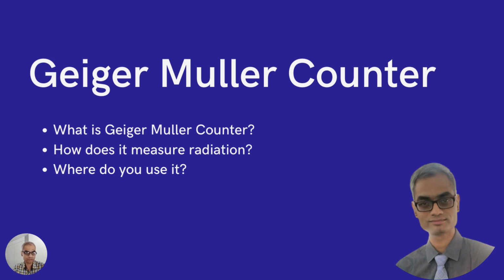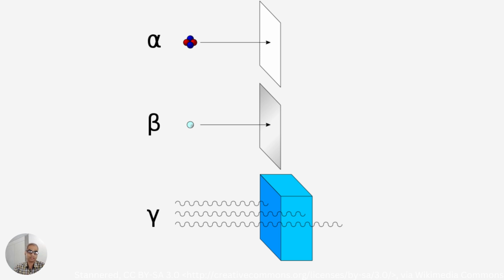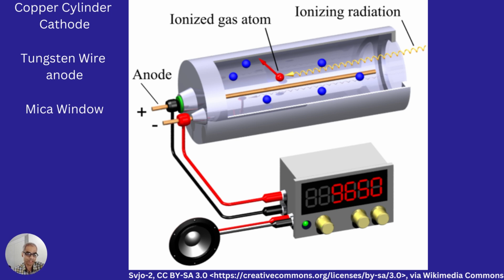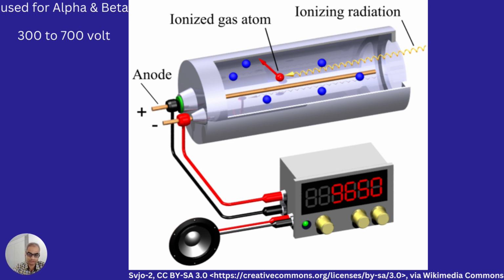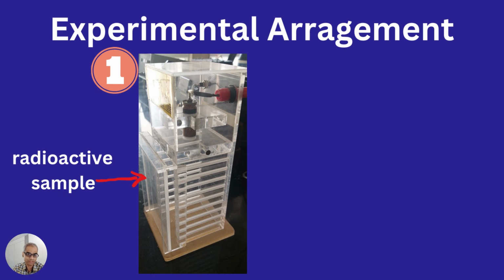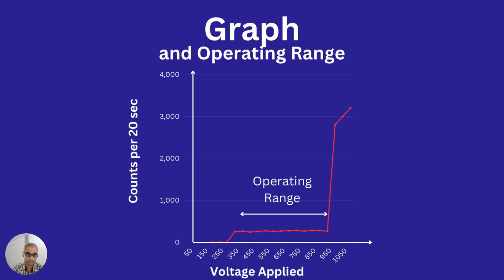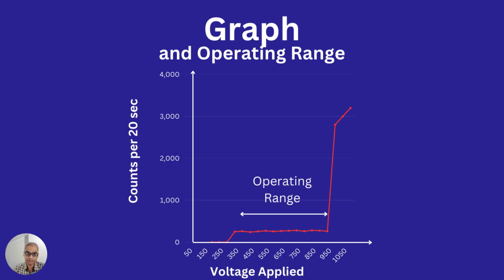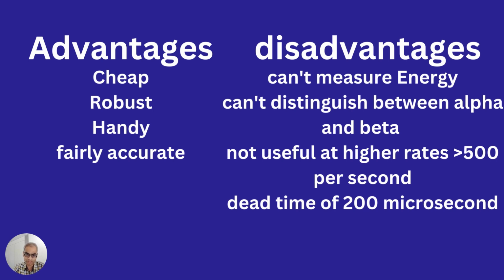Geiger Muller Counter